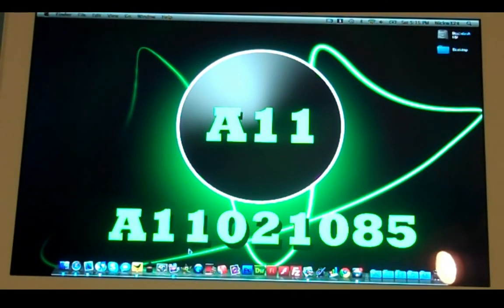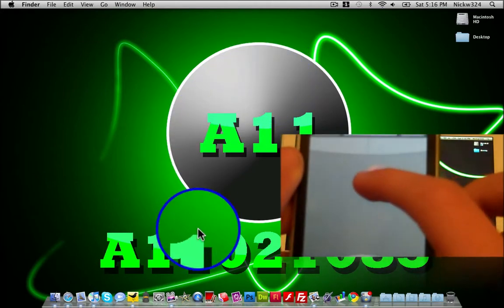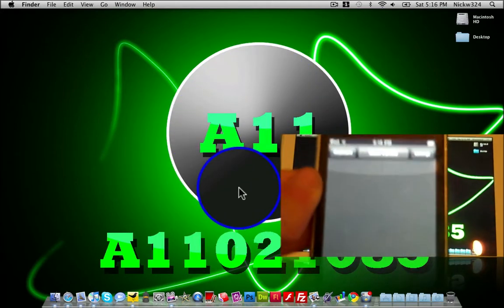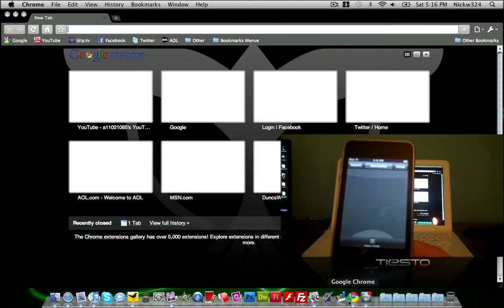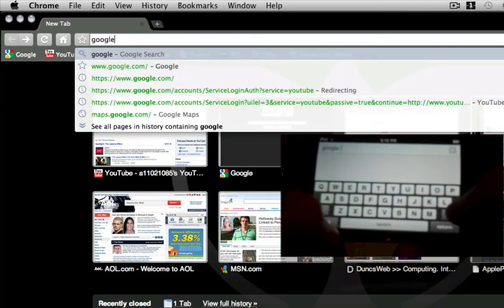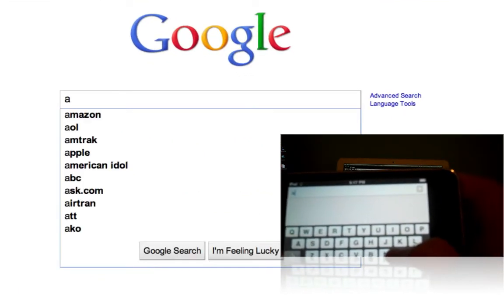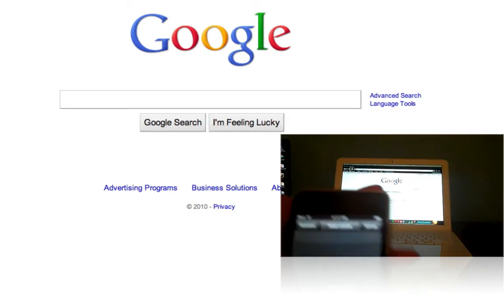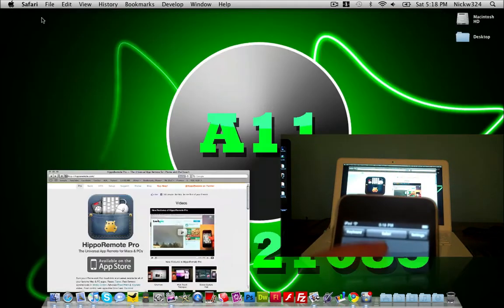How to control your mac or pc with your ipod touch or iphone part 2